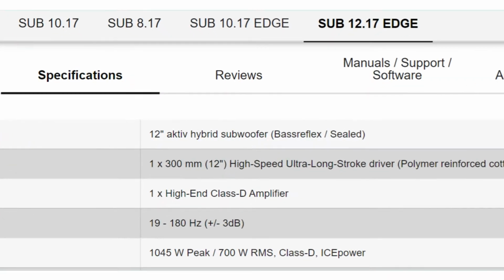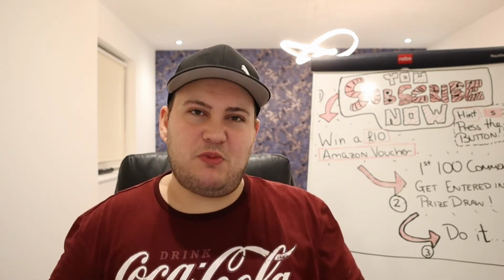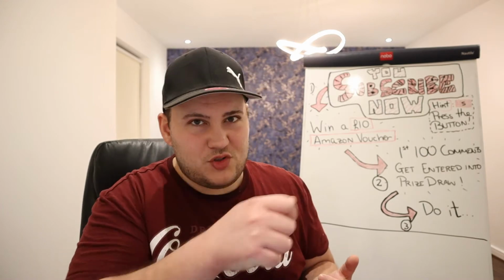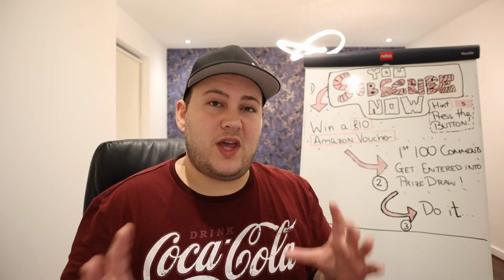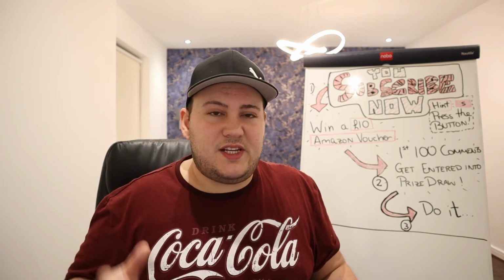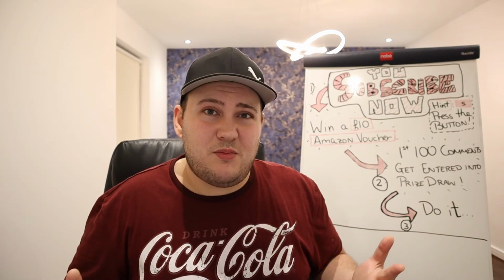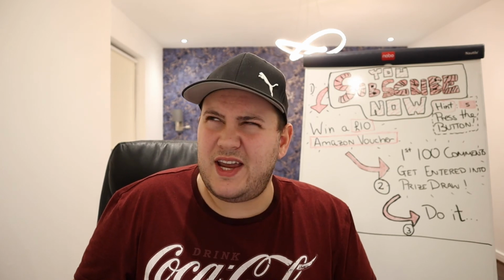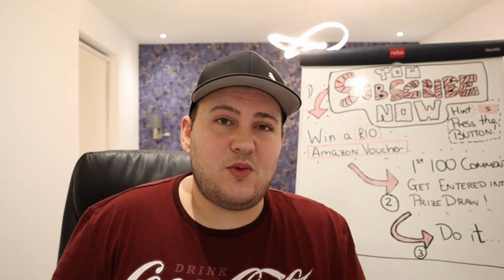XTZ 12.17 Edge Review || Bass Performance & Alternative Subwoofers for Movies & Music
Is the XTZ 12.17 Edge the best subwoofer under £1000? In this review you can find out the answer to that question. I review the XTZ 12.17 Edge and provide you with some great alternative subwoofers to consider at this price point.

🍖 JOIN MY TRIBE 🍖

(do it, or I contact your mother)

Have a question?  Pop it in the comments.

NOTES
1. I have had the subwoofer since Autumn 2020 I have been testing it ever since
2. Some of the subwoofer test tracks I did for my review was:
Lord of the Rings Return of the King
Interstellar
Ready Player One
THX Sound demos

All of these tests were lossless quality of course.

2.  I have also tested alot of music on this subwoofer over the recent months. Alot of bass heavy tracks have been played like UK Grime (Dizzee Rascal's earlier albums in particular), dubstep, drum'n'bass and hip hop.

3. I found the XTZ 12.17 Edge to have a very nice sound quality that is very good for both music and movies: this is quite a rare find within the narrow range of direct-to-manufacturer subwoofers you find at this price point. Well done.

4. There are a few negatives of the XTZ 12 17 Edge in my review, but don't take them too seriously as these points were minor - I had to put some negatives in as I am trying to provide a balanced review. I would still recommend this subwoofer to you in a heartbeart

5. I compared the XTZ 12.17 edge with some other subwoofers: the SB2000 Pro, SB3000, PC2000 Pro and the PB2000 Pro and the XTZ Cinema subwoofer.

There are obviously more subwoofers out there to choose from, but I couldn't do this all day! If you would like my opinion on this XTZ vs another subwoofer of choice, just let me know in the comments below and I'll get back to you with my opinion.

6. I live in the UK, so please consider in the review I am considering the XTZ 12.17 Edge for people who live in the UK and Europe regions. The advice might not apply to people who live in different regions due to different price levels, alternative models and import duty.

XTZ in-room analyser which you can use to set up your speakers and subwoofer with ease

UPDATE:

MISTAKE MADE IN THE VIDEO REGARDING SVS SOUNDPATH FEET. THE SVS SOUNDPATH ISOLATION FEET COME WITH MULTIPLE FITTINGS INSIDE THE BOX WHICH DO IN FACT FIT THE SUBWOOFER.

MY APOLOGIES!

XTZ 12:17 Edge Specifications

Construction Type: 12" aktiv hybrid subwoofer (Bassreflex / Sealed)
Woofer driver: 1 x 300 mm (12") High-Speed Ultra-Long-Stroke driver (Polymer reinforced cotton)
Amplifier: 1 x High-End Class-D Amplifier
Frequency Response: 19 - 180 Hz (+/- 3dB)
Power: 1045 W Peak / 700 W RMS, Class-D, ICEpower
Power Consumption (standby / switched on): 0,17 W / 22 W
Phase: Variable 0 - 180°
Crossover frequency: Variable 40 - 160Hz, Bypass
Connections: 2 x RCA, XLR, XLR-Passthrough
Settings: Bassreflex / Sealed (2 ports), 3 x EQ (REF, EQ1, EQ2), PEQ-Filter
Cover: Black
Feet: 4 x rubber spikes (M6 thread)
Dimensions: 395 x 510 x 400 mm (W x H x D) / 15.7 x 20.7 x 15.9" (Height incl. spikes)
Weight: 25,9 kg / 57 lbs
Color: Matte black, gloss black, matte white
Warranty: 5 years
Quantity: 1 piece

VIDEO CONTENTS

00:00 XTZ 12.17 Edge
01:00 What is it trying to achieve?
02:04 A few specifications
03:07 My test material
05:16 Positive feedback
09:31 Negative feedback
15:18 Alternatives